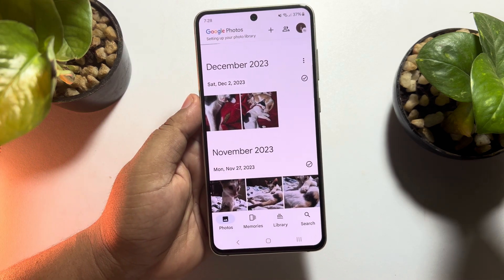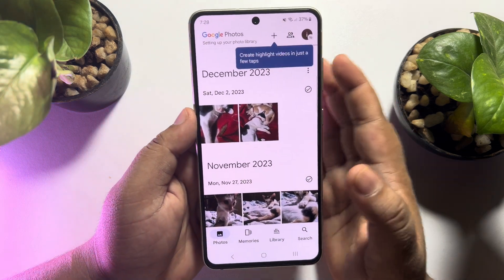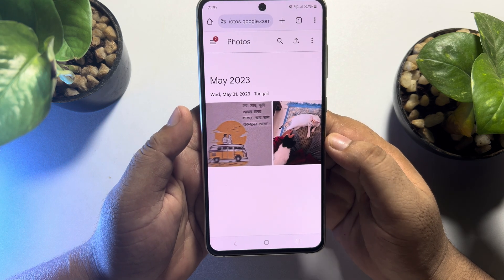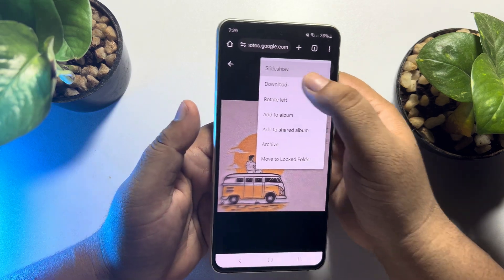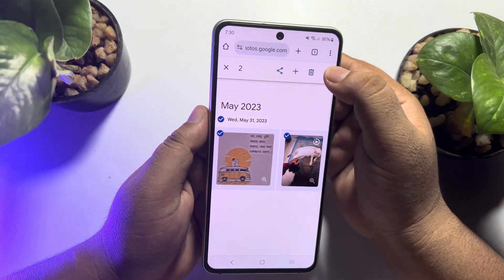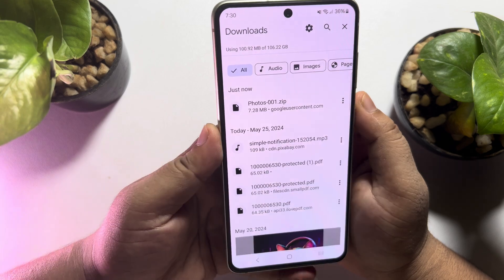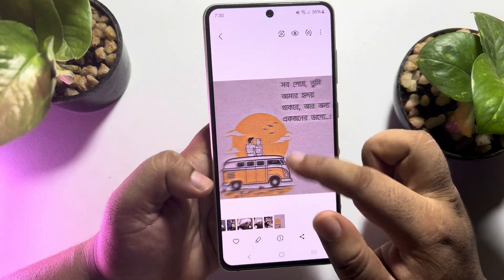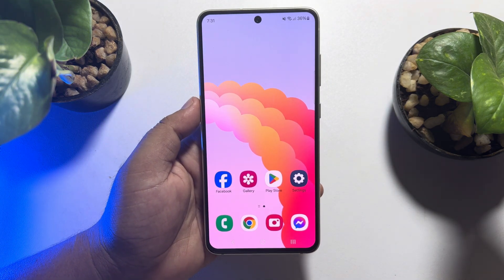How to restore google photos to gallery (UPDATED)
Importing your photos from Google Photos into your Gallery account isn't straightforward. This guide offers a detailed walkthrough of moving pictures from Google Photos to Gallery.

0:00 Intro
0:20 Restore Google photos
0:34 Open Browser
1:12 Download google photos
2:38 Outro

How to transfer photos from Google photos to gallery at once
How to restore photos from Google photos to gallery Android
How to restore google photos to gallery from android
How to restore photos from Google Photos to gallery after factory reset
How to restore backup photos from Google Photos
Recover permanently deleted photos
Recover photos from Google account
Restore gallery photos